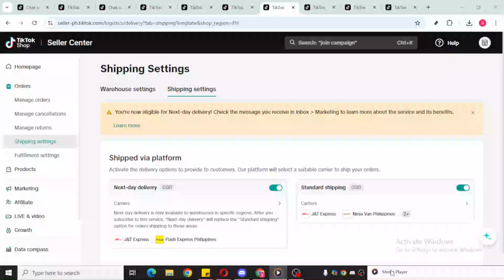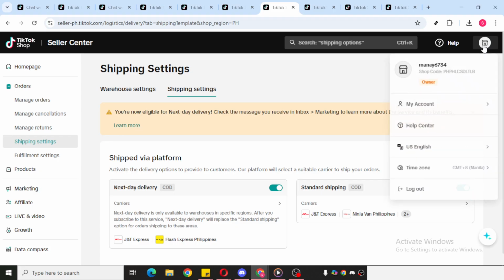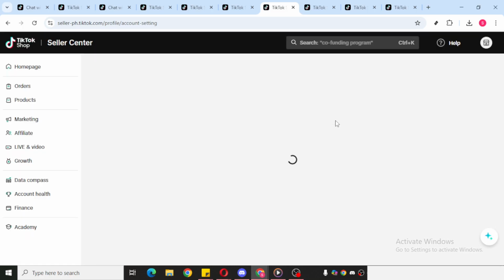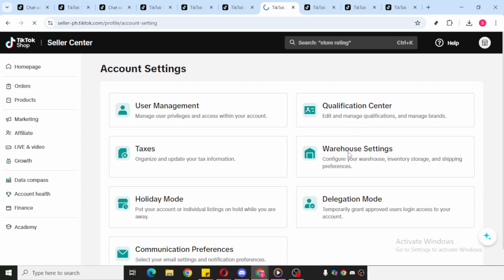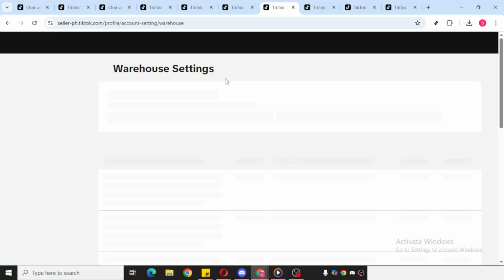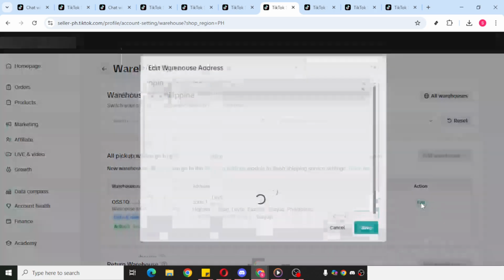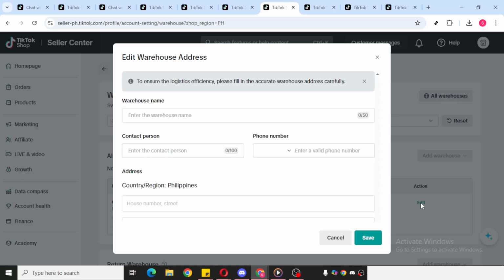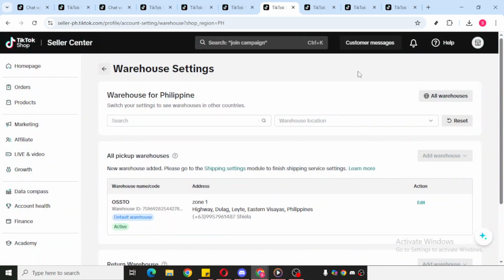How to delete or remove TikTok Shop address (full guide 2026)